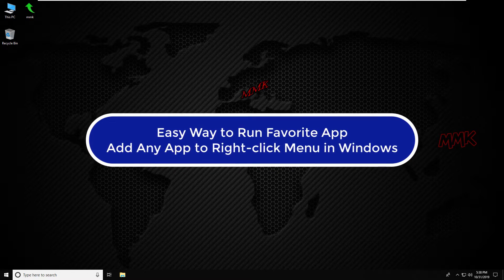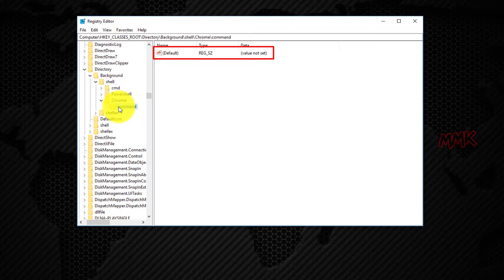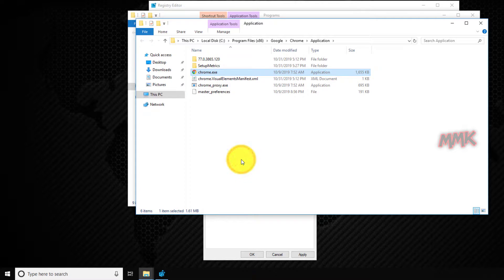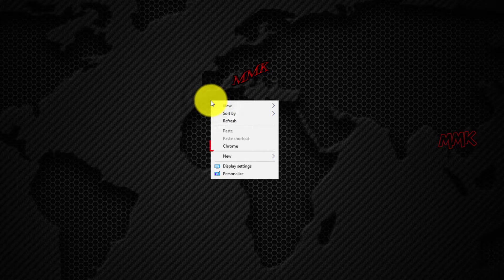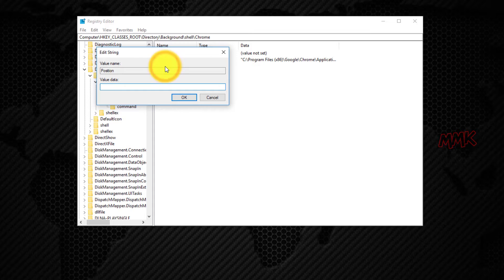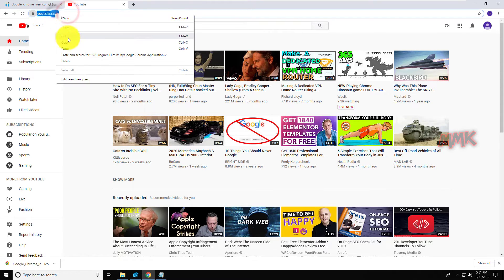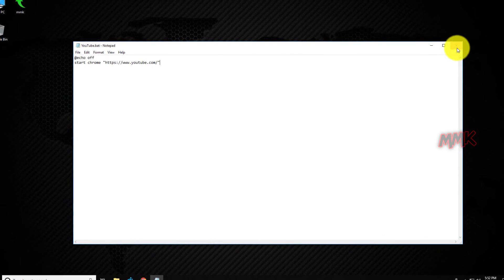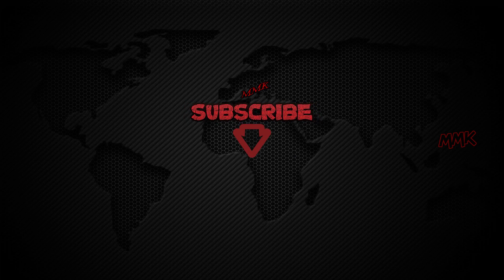Easy way to run favorite app - Add any app to right-click menu in Windows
Easy way to run favorite app in Windows, add any app to right-click menu with icon. How to add any program to the right-click menu (context menu) and open software in a simple way.

Steps to add the favorite app to the Right-click menu:

Open registry editor by typing regedit in the search box
Go to the following key:
HKEY_CLASSES_ROOT\Directory\Background\shell
Right-click on shell folder and create a new key
Give the new key the name, that you would like to display in the Right-click menu
In this example it’s Chrome
Then we need to create another key, under the one we just created (Chrome)
Name this key “command”, in lowercase
Make sure that you click on “command” key
And now we need to add the full path of the application to the command string
Open the file location of your favorite app, in this example, it’s Google Chrome
If you don't know the location of the app, here is a way to find it:
Just type the name of the app in the search box
Right-click on the app, and choose Open file location
Then right-click on the app shortcut, go to the Properties and click on Open file location
To copy full path of the app, first select it, and then press Shift + F10, or Shift and Right-click
You will see Copy as path, click on it, to copy the full path to the app
Go back to the registry editor and paste app path to the default string of the command key
Steps to add Icon for your favorite app to Right-click menu, example on Google chrome:
Click on Chrome key, create a new String Value in the right panel and name it Icon
It’s better to save it in the same folder, where the application
Copy path to the Icon and paste it to the Icon string
We can also change position of the app, create a new String Value in the right panel of the Chrome key and name It Position. Then double click on Position string and add the desired position in the Value field. You can add a Bottom or Top.

This video-tutorial attempt to answer all below questions:

How to add your favorite app shortcut in desktop Context Menu?
How do I add an item to the Right-Click menu?
How to open an app with right-click menu?
How to add the program to the right-click menu?
How do I add an app to the right-click menu in Windows 10?
How to add any app to right-click menu in Windows?
How do I edit my right-click menu?
How to add options to right-click menu windows 10?